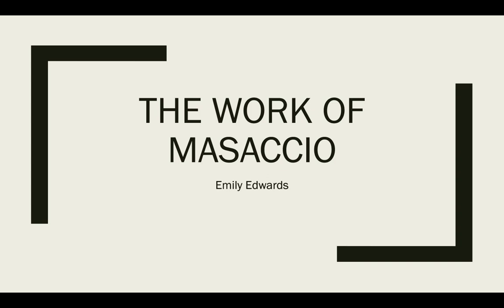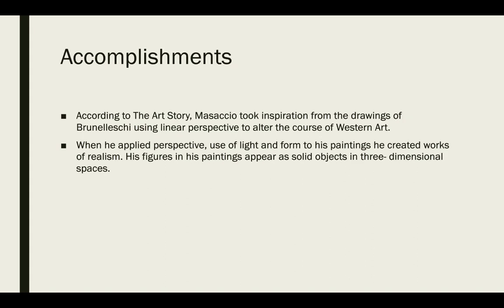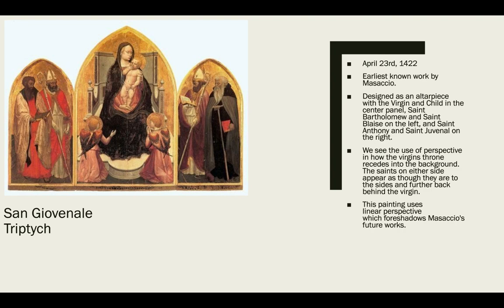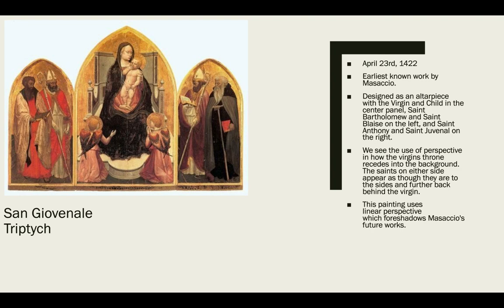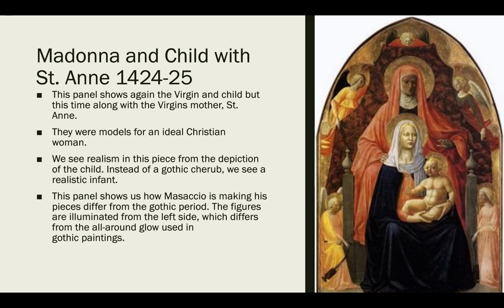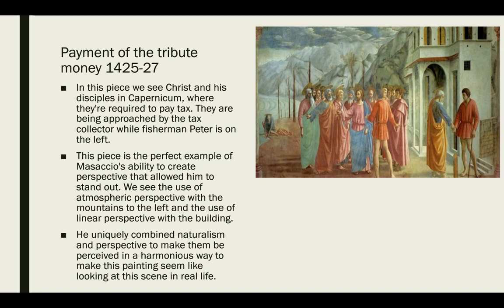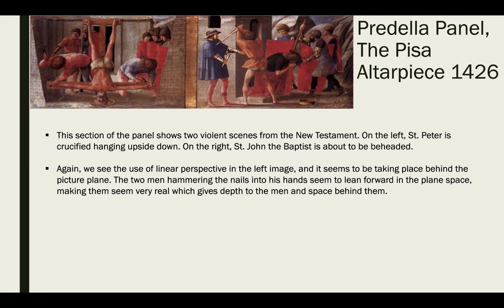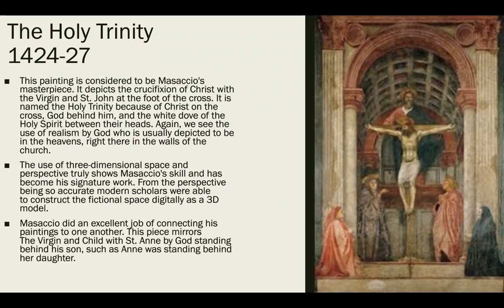The Works of Masaccio